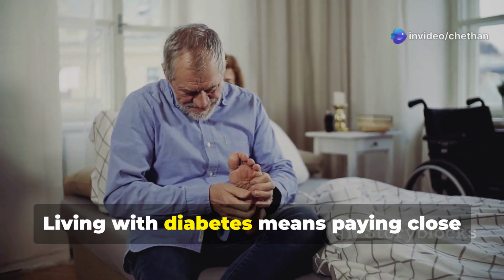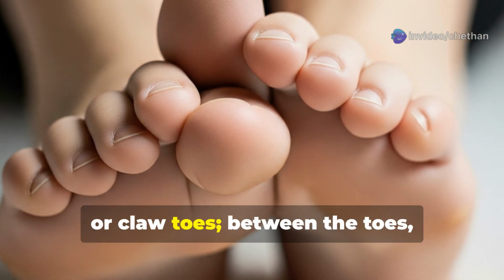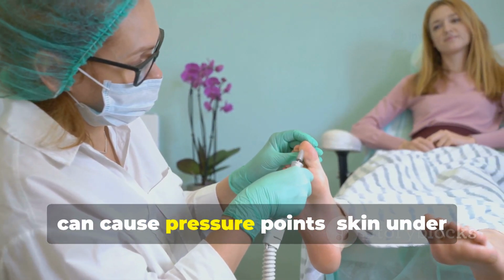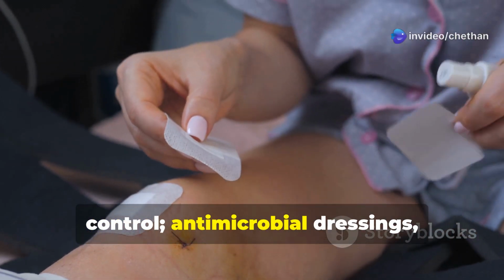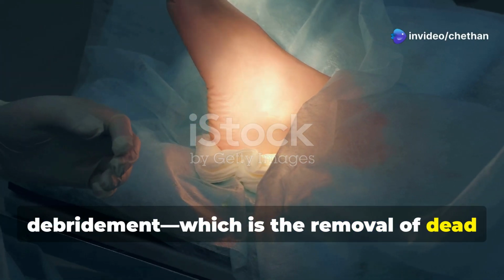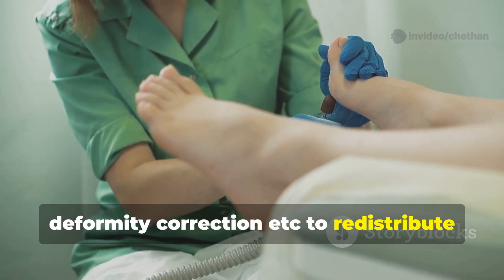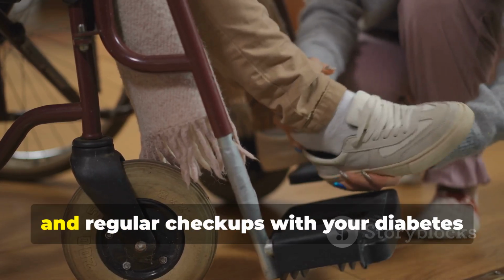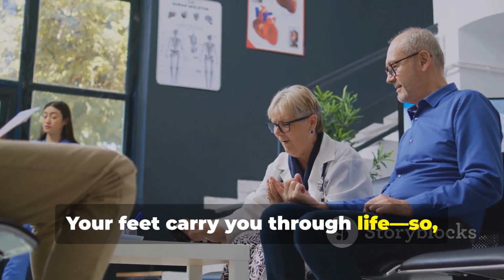Wound Care Tips for Diabetic Patients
Wound Care in Diabetic Patients: Understanding and Managing Diabetic Foot Ulcers

INTRODUCTION

Living with diabetes means paying close attention to every part of your body—especially your feet. Diabetic foot ulcers are one of the most common and serious complications of diabetes. But with the right care, education, and expert help, these wounds can be managed and even prevented.

COMMON SITES OF ULCERS

Diabetic foot ulcers often develop in specific areas due to pressure, poor circulation, or nerve damage. These include:

* **The ball of the foot** – constant pressure while walking
* **The heel** – especially in patients with limited mobility
* **Tips of the toes** – often due to deformities like hammer toes or tight shoes
* **Between the toes** – due to moisture and fungal infections
* **The outer edges or sides of the foot** – often caused by rubbing against shoes
* **Under calluses or corns** – which can mask developing wounds

"Foot ulcer hotspots: Ball | Heel | Toe tips | Between toes | Sides | Under calluses"

What causes these wounds to form—and worsen?

* **Neuropathy** – or loss of sensation, means you might not feel a cut or sore
* **Poor circulation** – slows healing and increases infection risk
* **Foot deformities** – cause pressure points in shoes
* **Inadequate foot hygiene** – can lead to infections
* **Poorly fitting shoes** – create repeated friction and pressure

WOUND CARE & DRESSINGS
Wound care is crucial. It starts with the right **dressing**, which protects the wound, maintains moisture balance, and supports healing.

Common wound care options include:

* **Hydrocolloid dressings** – ideal for mild to moderate wounds
* **Alginate dressings** – for heavily draining wounds
* **Foam dressings** – offer cushioning and moisture control
* **Antimicrobial dressings** – help prevent or control infections
* **Hydrogels** – promote moisture in dry wounds

Each wound is different—and choosing the right dressing depends on the wound’s depth, drainage, and infection status.

ROLE OF A PLASTIC SURGEON
Sometimes, wounds don’t heal with basic care. That’s where **expert Plastic Surgeons** come in.

Using their in-depth knowledge of anatomy, tissue healing, and advanced surgical techniques, they offer interventions such as:

* **Debridement** – the removal of dead or infected tissue
* **Skin grafts** – transferring healthy skin to cover the wound
* **Negative Pressure Wound Therapy (NPWT)** – also called wound vacs, these use suction to speed up healing
* **Flap surgeries** – using nearby tissue with its blood supply to close large or complex wounds
* **Preventive surgeries** – like tendon lengthening or toe amputations to redistribute pressure and avoid future ulcers

These interventions aim not just to heal the current wound—but to **prevent recurrence** and restore the patient’s ability to walk safely.

PREVENTION IS KEY
The best wound is the one that never forms. Preventing foot ulcers includes:

* **Daily foot inspection** – check for cuts, blisters, redness, or swelling
* **Proper foot hygiene** – wash and moisturize, but keep between the toes dry
* **Wearing diabetic-friendly footwear** – avoid pressure points
* **Regular checkups** with your diabetes and foot care team
* **Blood sugar control** – essential for healing and overall health

**\[Scene 7: CONCLUSION |
Diabetic wounds can be challenging, but with early care, expert help, and the right treatment, healing is possible. Always stay informed, stay aware—and take one step at a time toward better foot health.

**For more guidance, talk to your doctor or consult a wound care or plastic surgery specialist.**
**Your feet carry you through life—take care of them.**